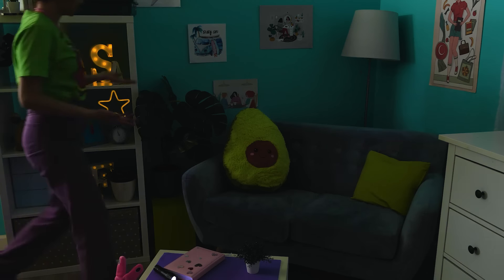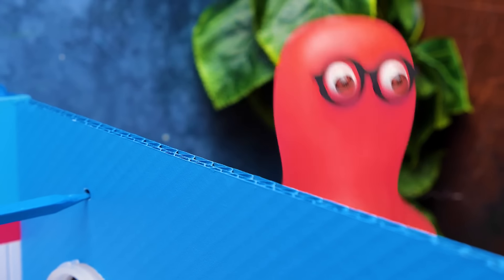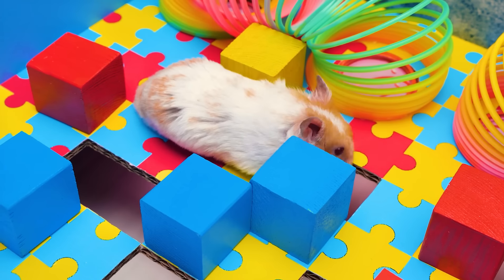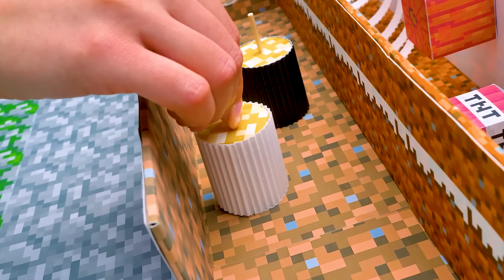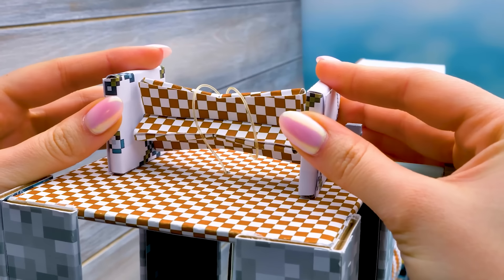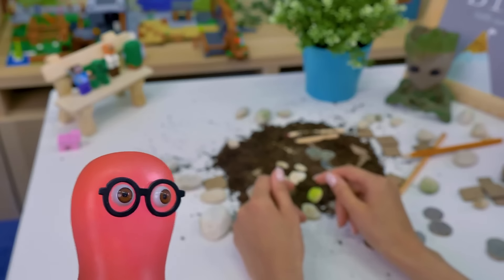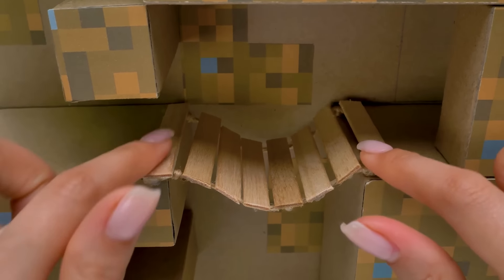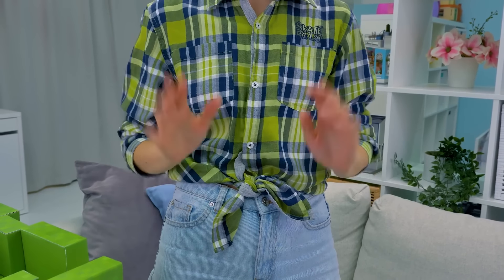Hot vs Cold Maze For Hamster 🔥❄️ DIY Maze Challenge